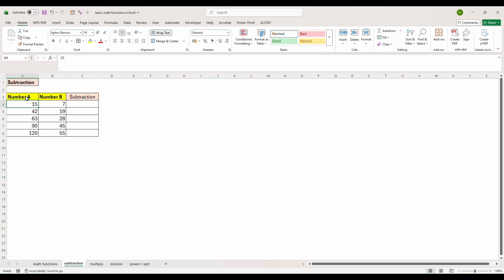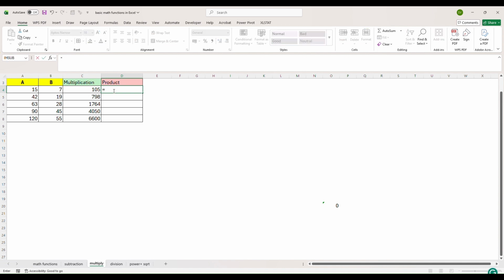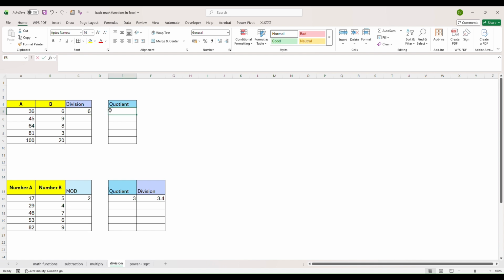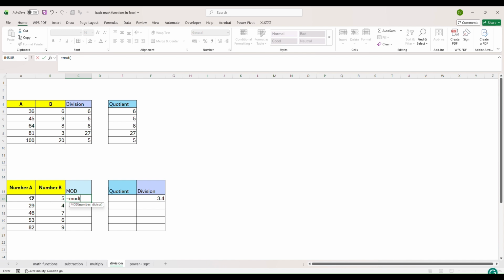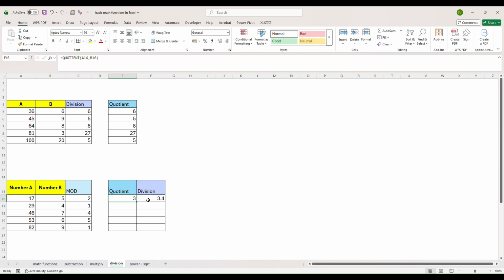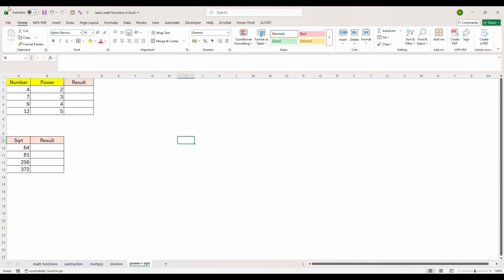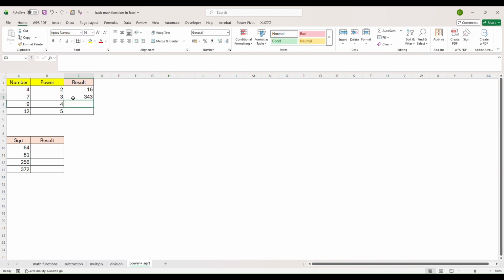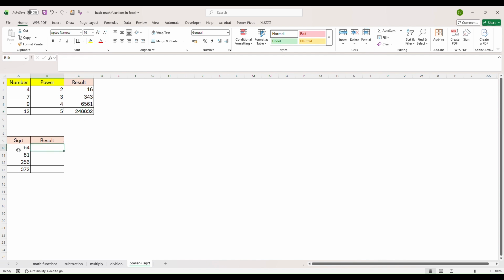basic excel formulas part 2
Basic Maths Formulas in excel